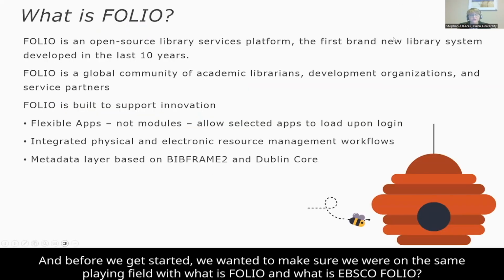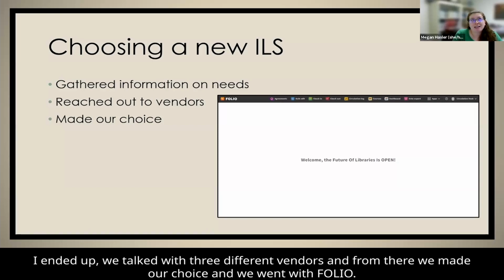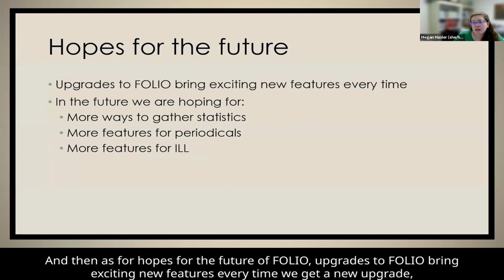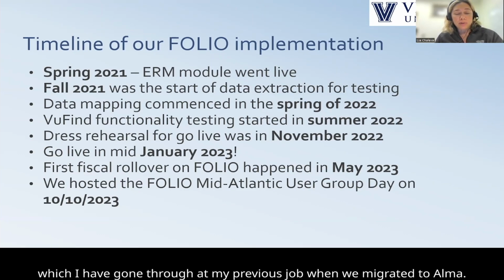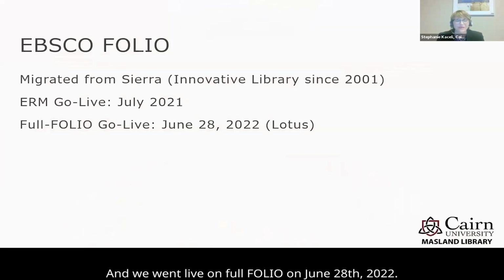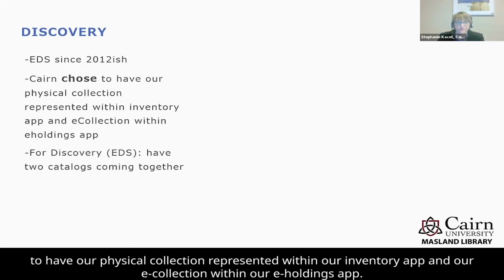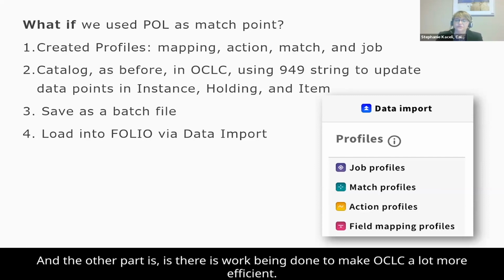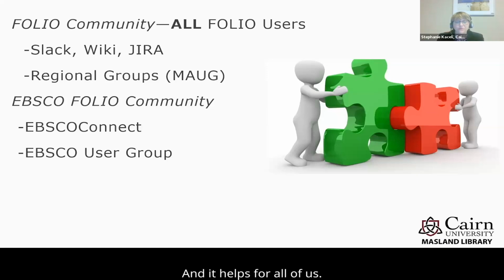The FOLIO Ecosystem: How to Build a Complete Solution for Your Library